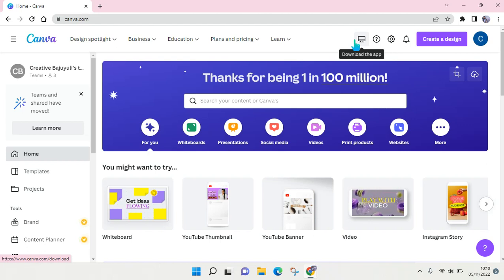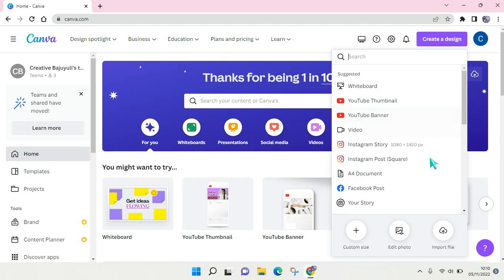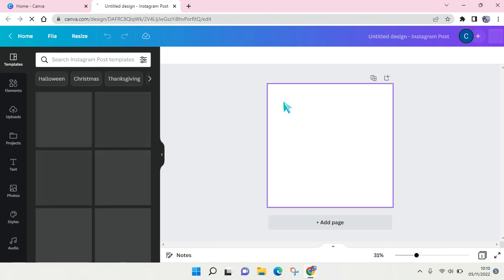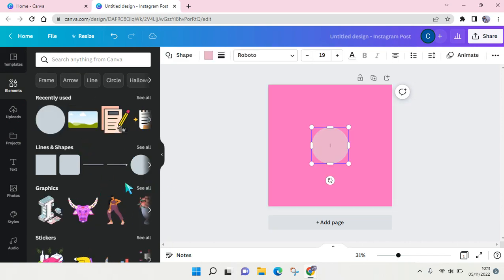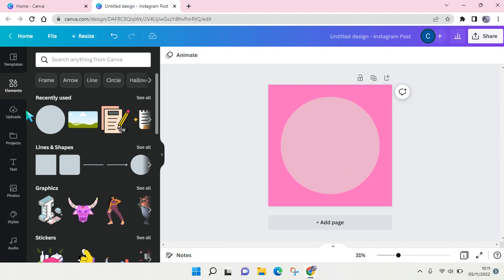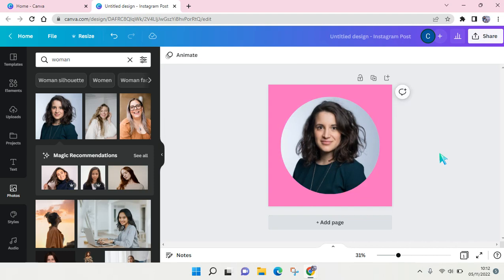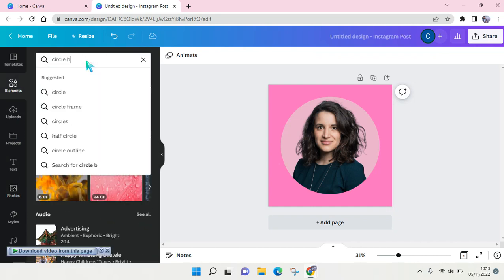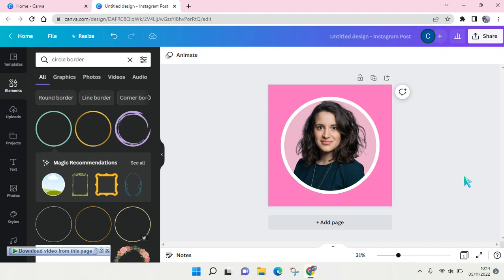How to Make a Stand-Out Instagram Profile Picture Using Canva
Learn how to make a stand-out profile picture for your Instagram on Canva by watching this tutorial